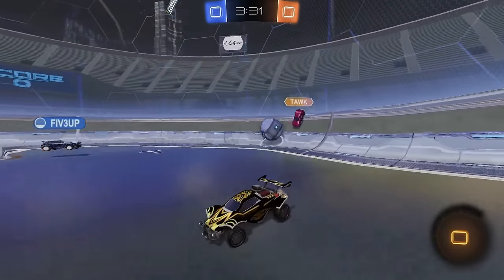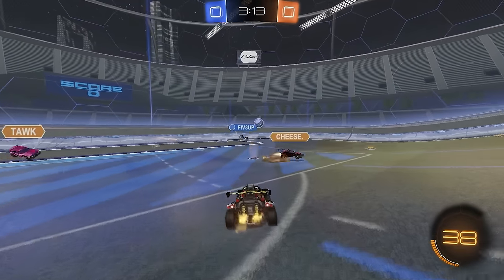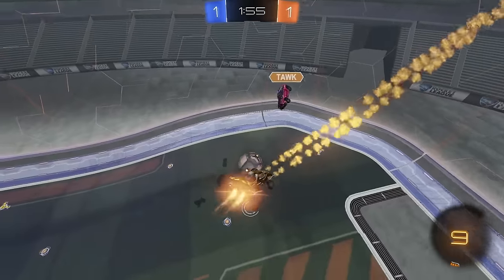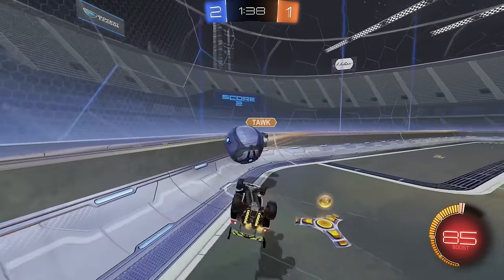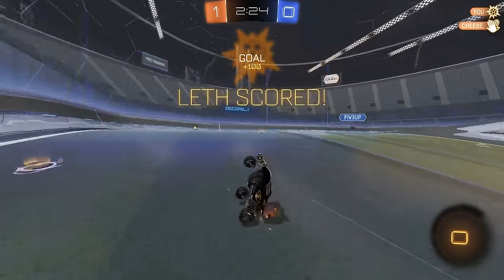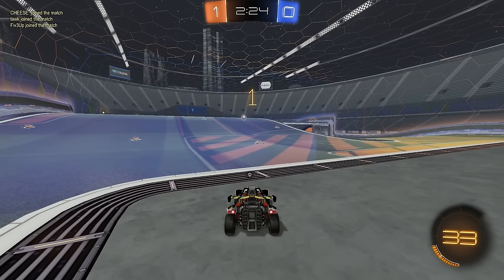Rocket League, but the goals are in MIDFIELD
Cheese: @CheeseRL_
Fiv3up: @fiv3up

Camera Settings:
FOV: 110
Distance: 270
Height: 110
Angle: -4
Stiffness: 0.75